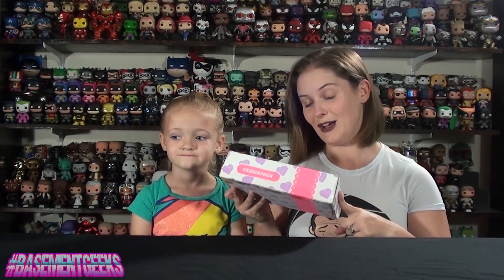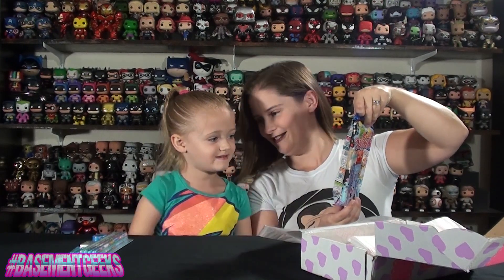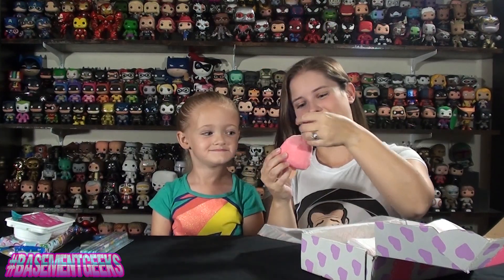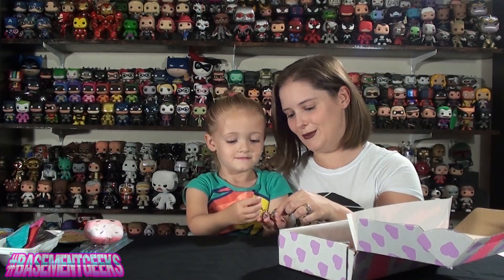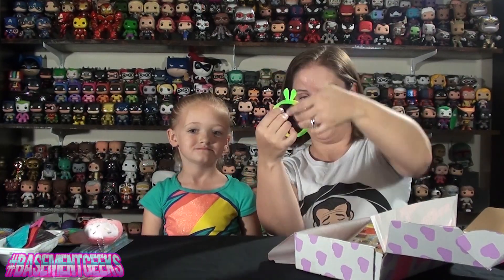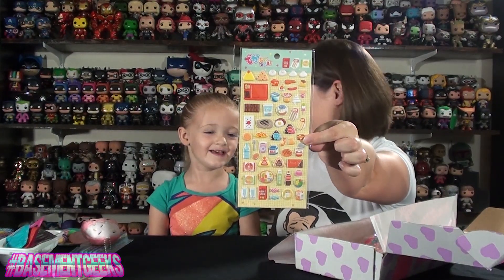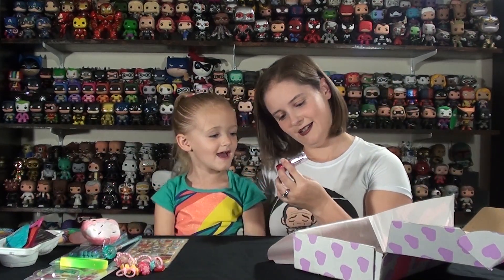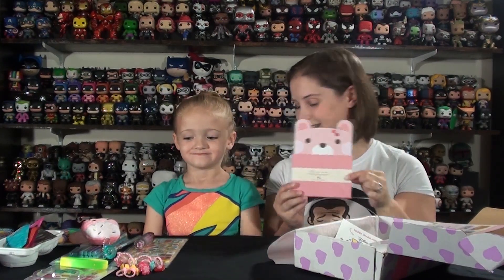The Kawaii Box - GIVEAWAY & Unboxing! - Super Cute Items from Japan & Korea!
Unboxing the Kawaii box today, filled with all kinds of cute goodies from Japan and Korea!
Enter below in the GIVEAWAY to win your own free Kawaii box!

Tracey Tobin
B9A 2W2

Hey there everyone, and welcome to "Tracey's Basement"! Are you a little nerdy? A little geeky? Do you amass collectibles, watch a lot of movies, read a lot of books, or play a lot of video games? Are you, perchance, interested in subscription boxes? If you've answered "Damn right!" to any of these questions you'll probably want to stick around! Here at "Tracey's Basement" we're all about unboxing videos, hauls, pop culture collectibles and fun, nerdy stuff of all kinds!